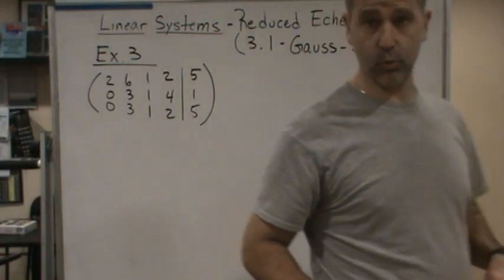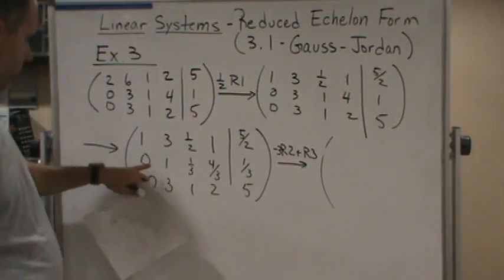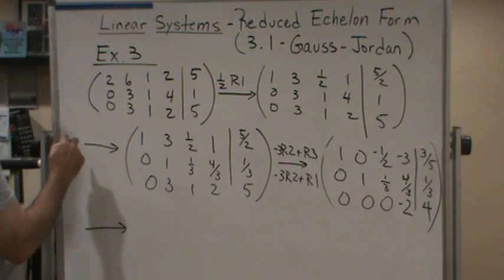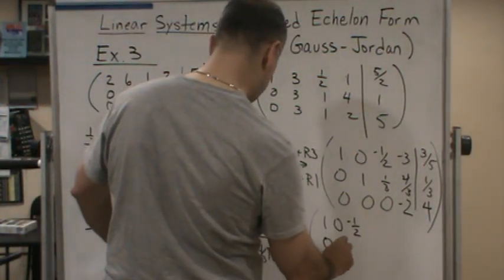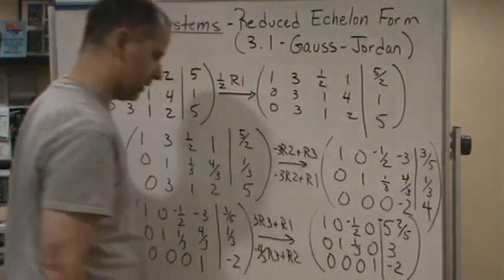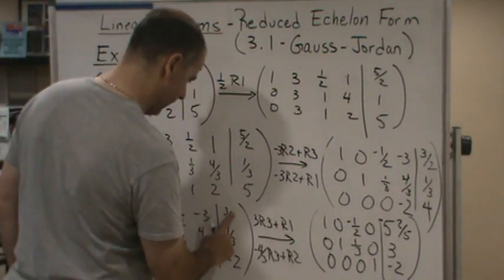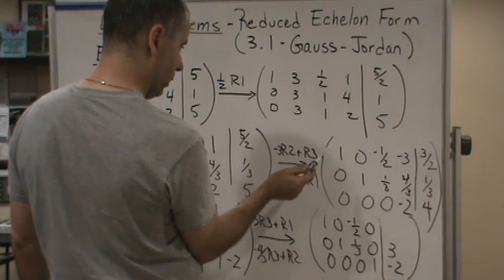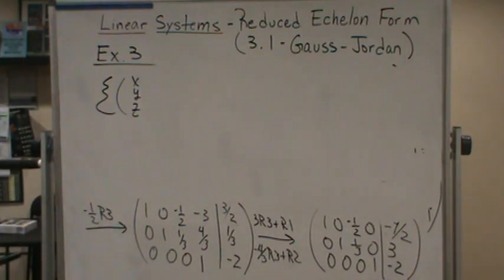Linear Algebra Linear Systems REF Gauss Jordan Ex3